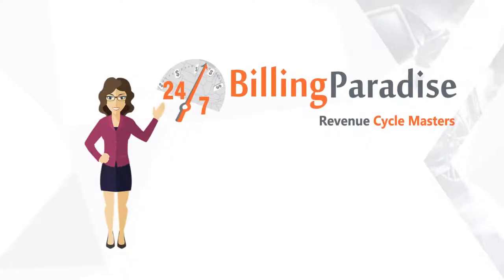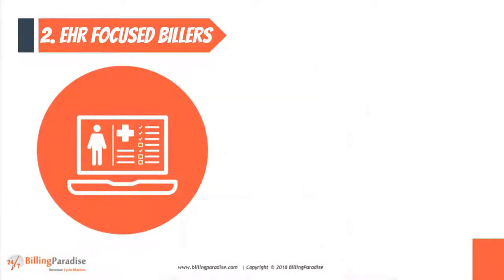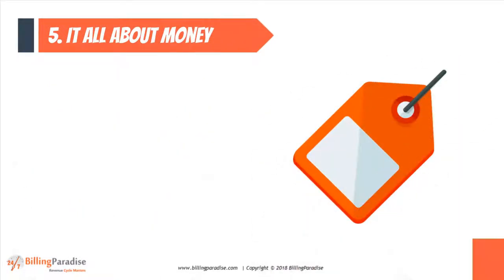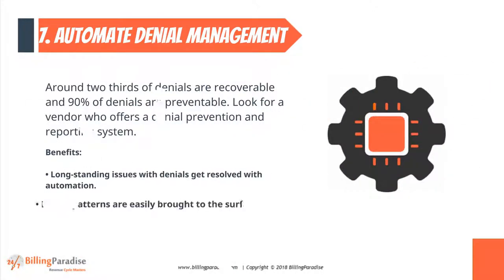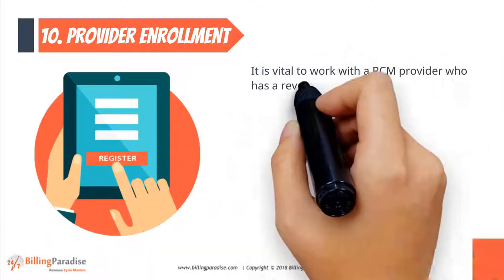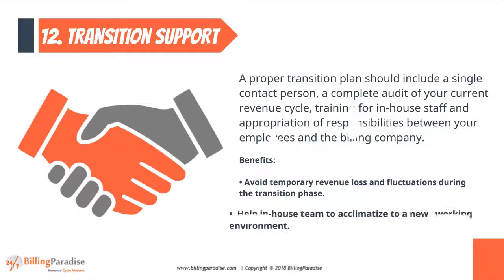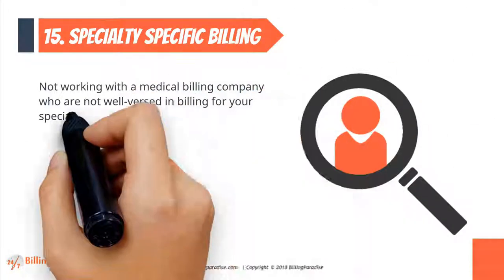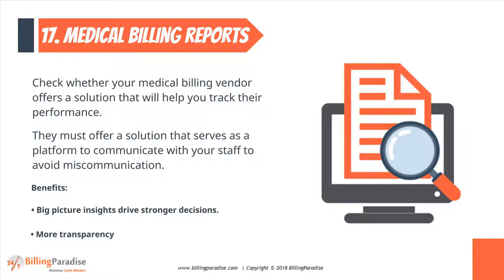17 Factors that medical practices should consider while choosing a medical billing service provider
Are you going to hire a medical billing company? Stop in your tracks. Here're 17 critical factors to look for before selecting one.

This is the Video Explains the factors that medical practices should consider while choosing a medical billing service provider.

Outsourcing your claims to a third party medical billing service can make or break your healthcare organization. A very good medical billing service will get you on the path to making tens or hundreds of thousands of dollars every month, but a company with ineffective practices could cripple any existing revenue your practice makes.

10 reasons why medical practices prefer working with medical billing service companies